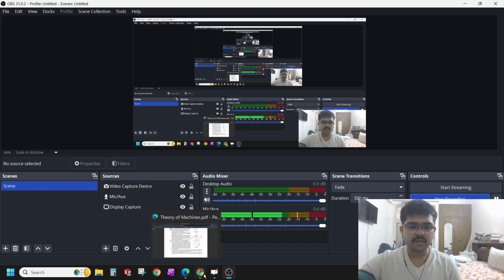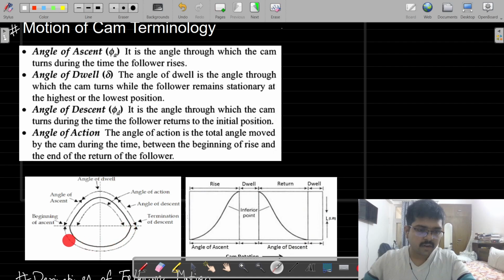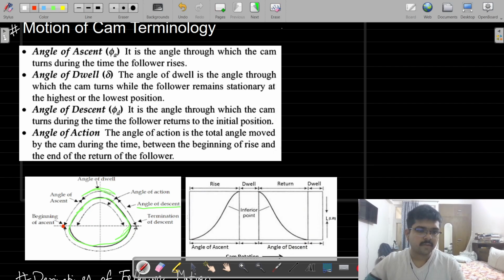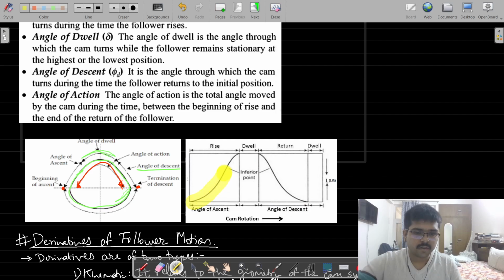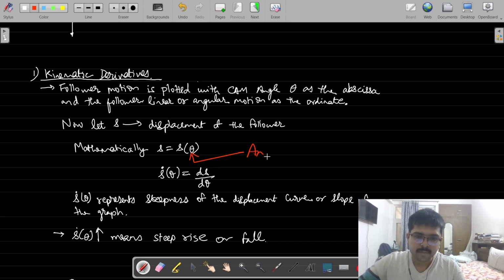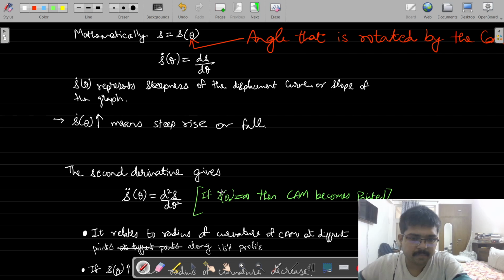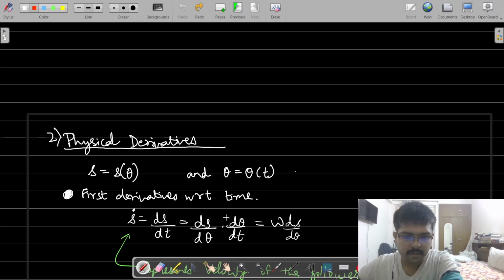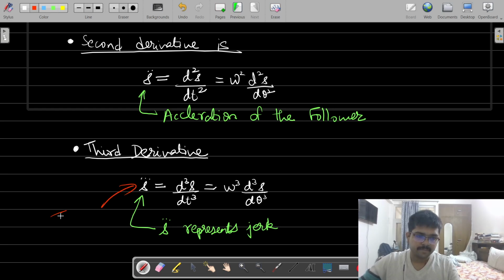CAMS: Derivatives of Follower Motion